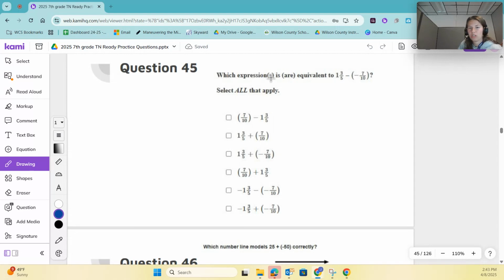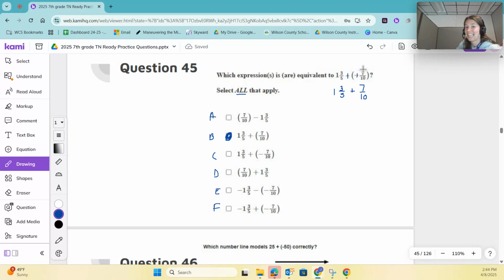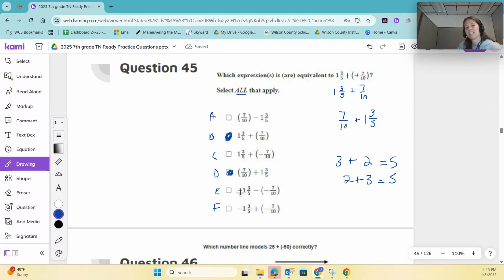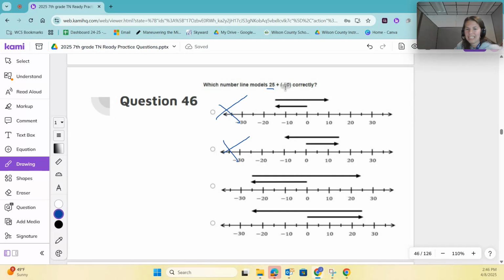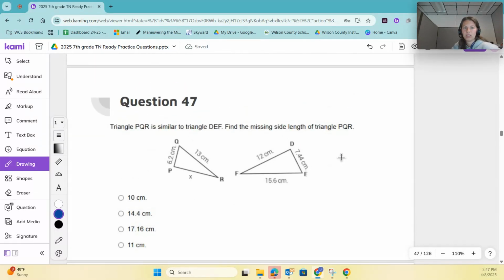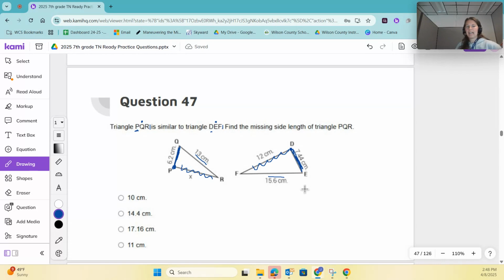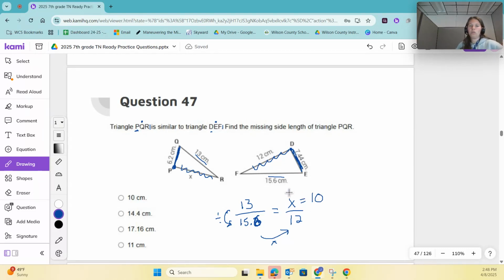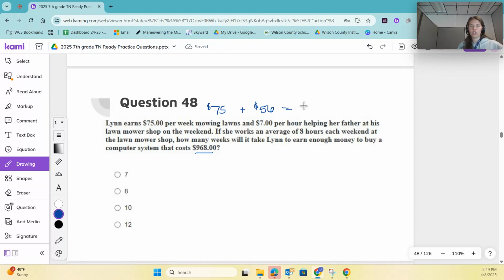7th Grade TNReady Review Question 45-48